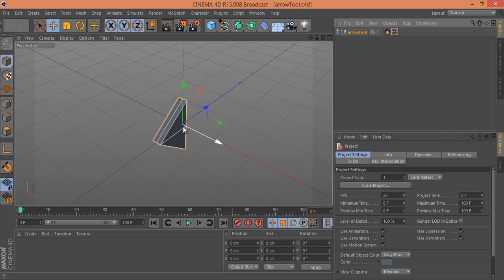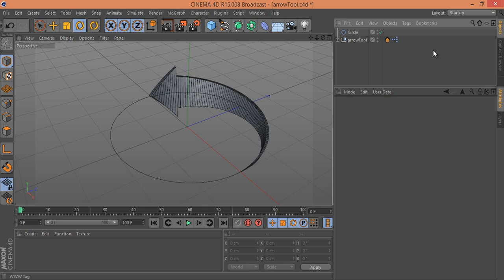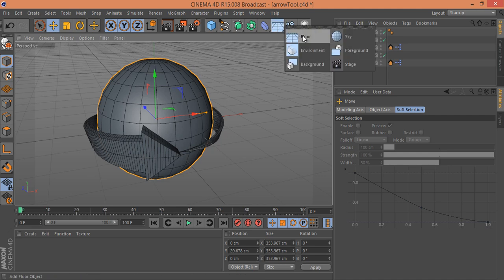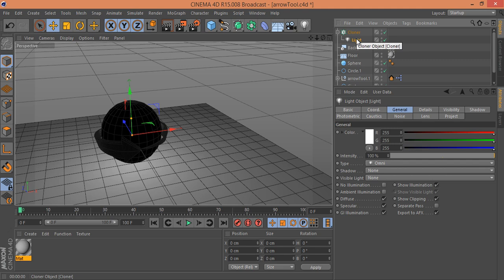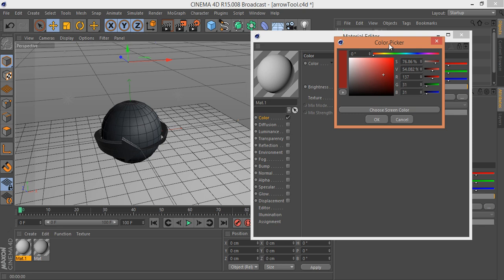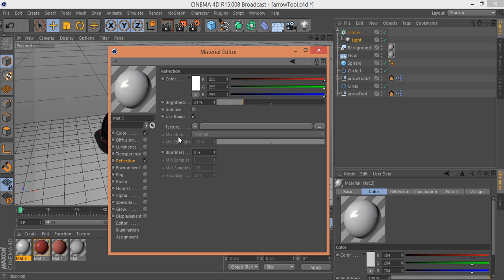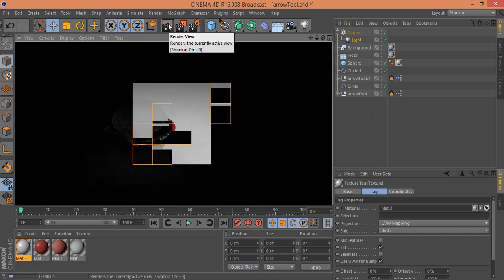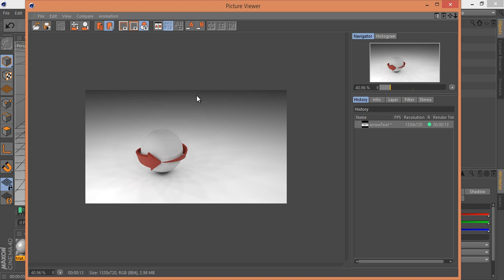3D Graphic Design Infographic | Photoshop Cinema 4D C4D Tutorial 02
skype
arunzcreation

Here i am using two software Cinema 4d and Photoshop, in Cinema 4d we will create a 3d graphic design then after rendring it. we will use photoshop to put another text style to this infographic design. i hope you will find your desired design from arunzCreation and thanks for reading and watching this Video